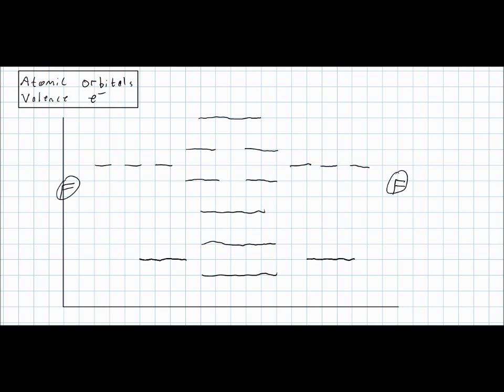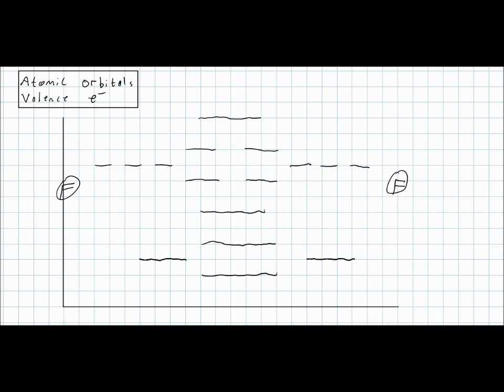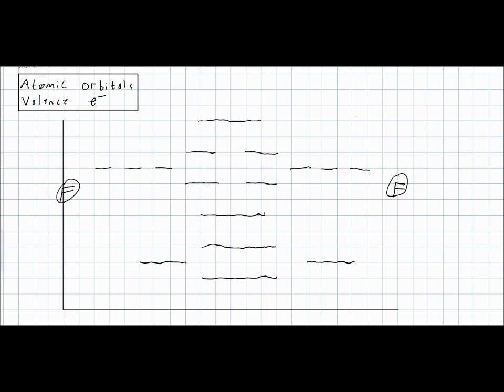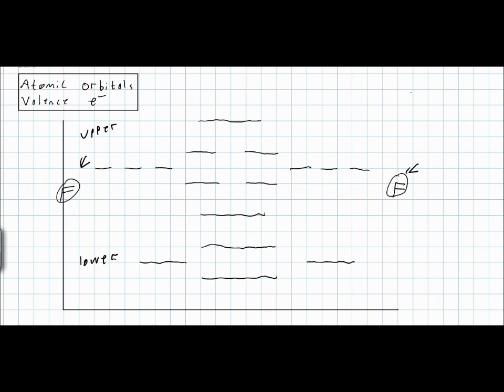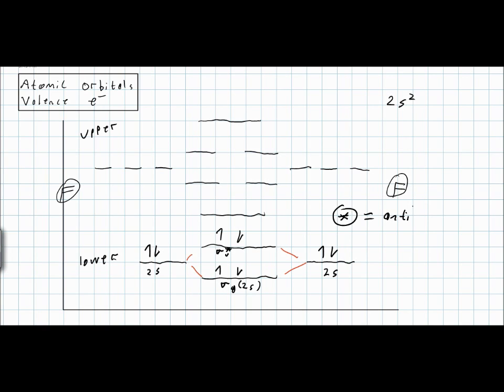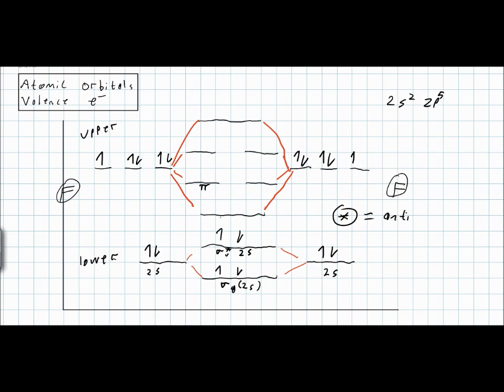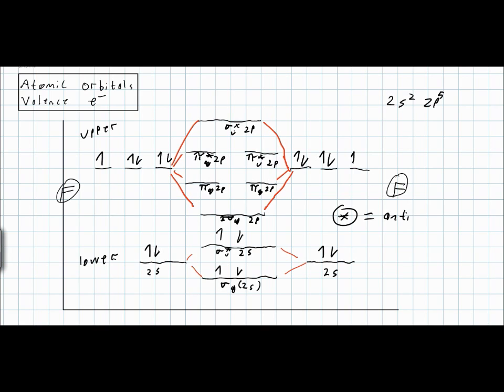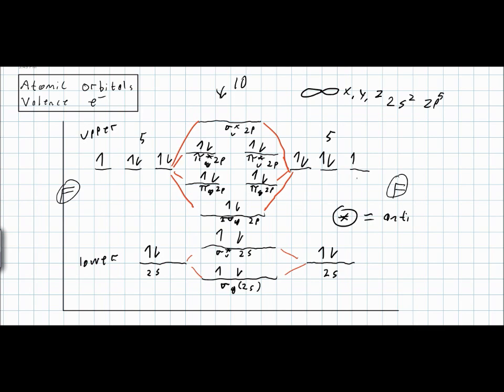Basic Molecular Orbitals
This is my first video and I know that I need to work on presentation.